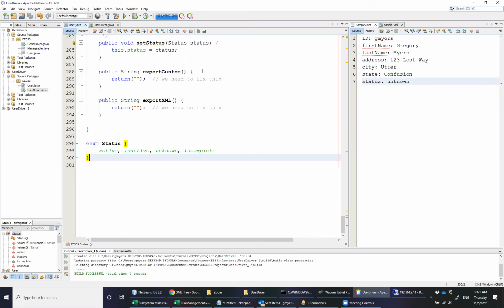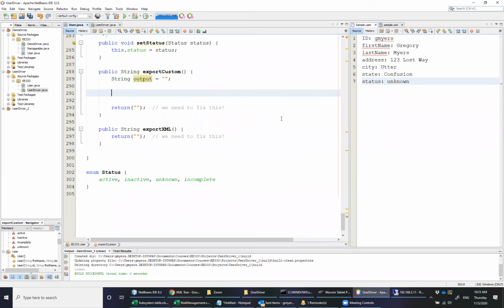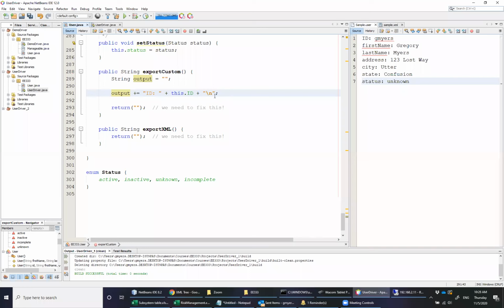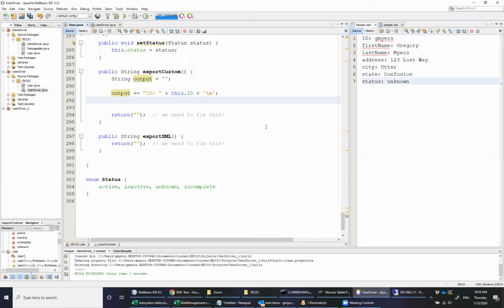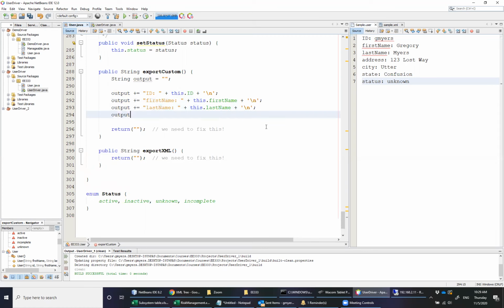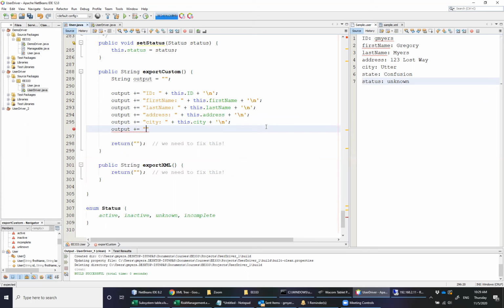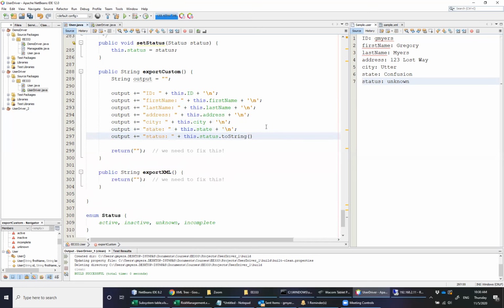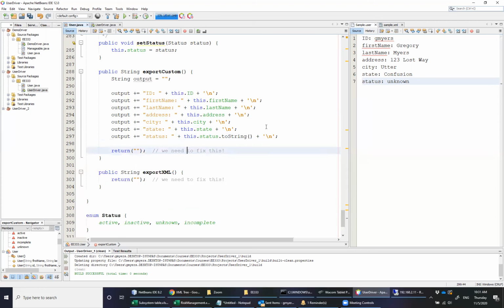Constructing the Underlying Class (exportCustom #1)